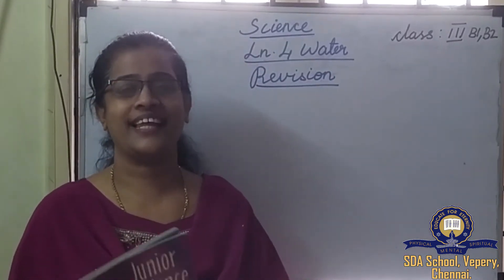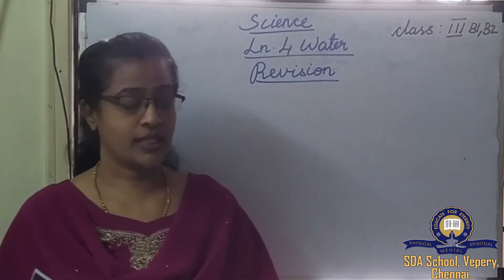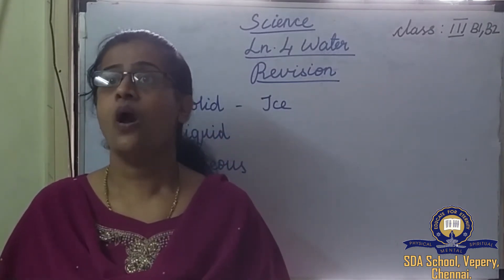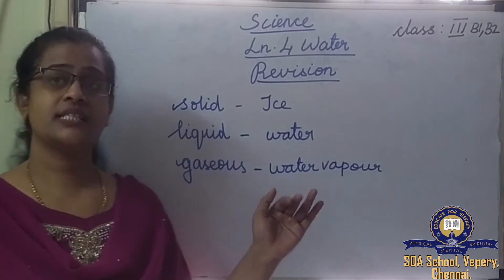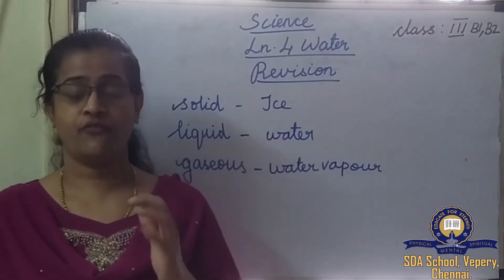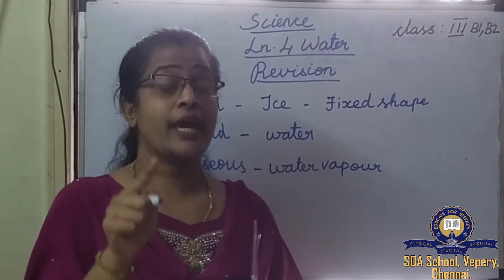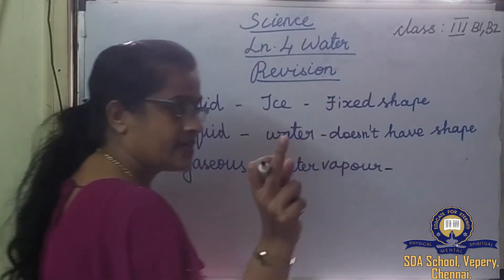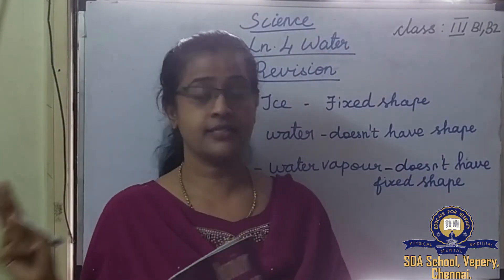Class 3/ICSE/Science/Lesson 4 - Revision/Session 14